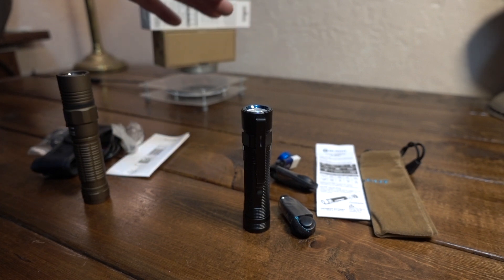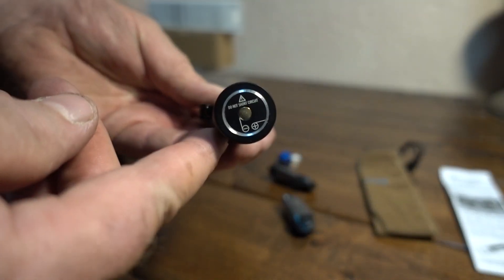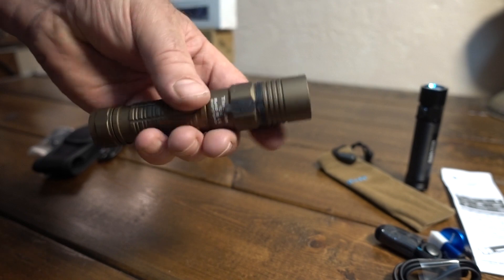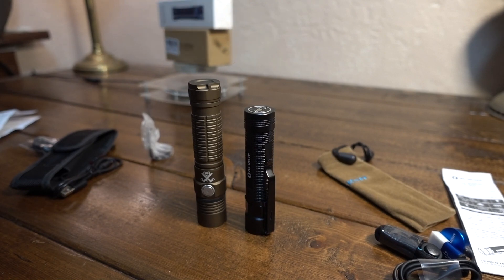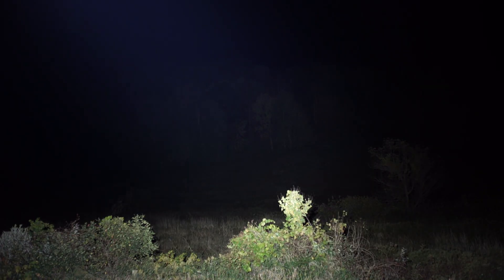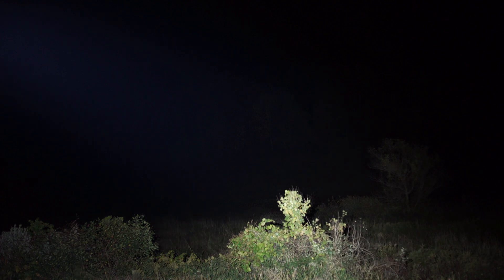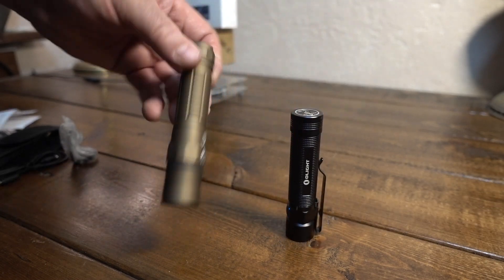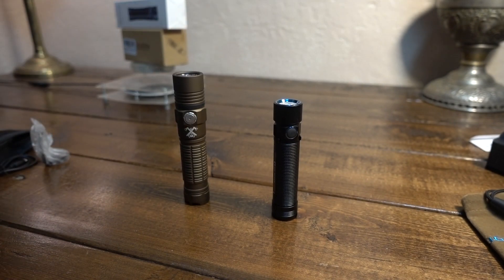Thrunite TC15 vs Olight S2R Flashlights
Comparing Thrunite TC15 updated customized version to the Olight S2R
Thrunite is 2300 Lumens with an XHP35 Hi emitter
Olight XM-L2 with 1050 Lumens